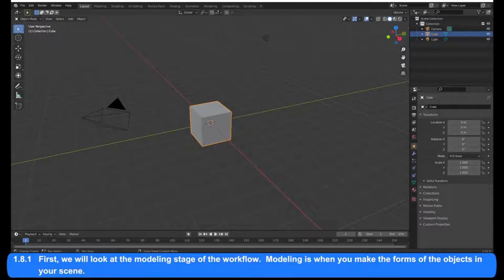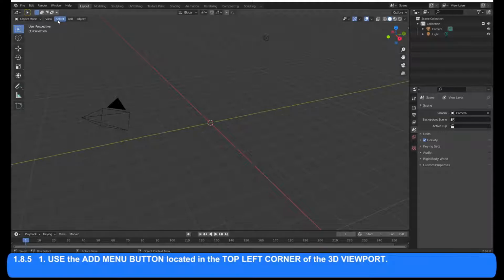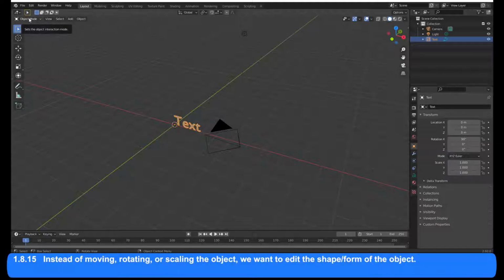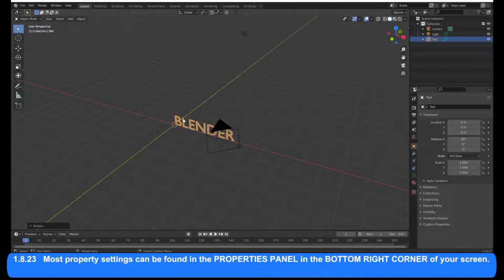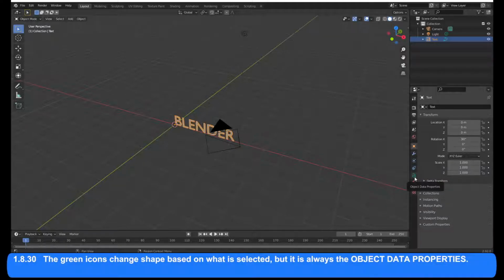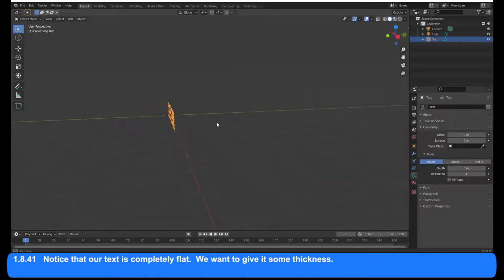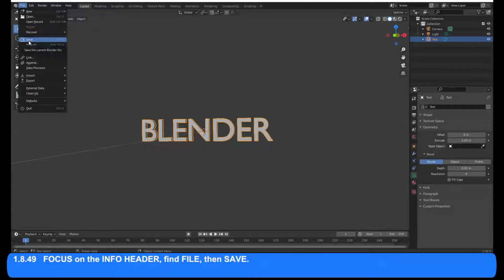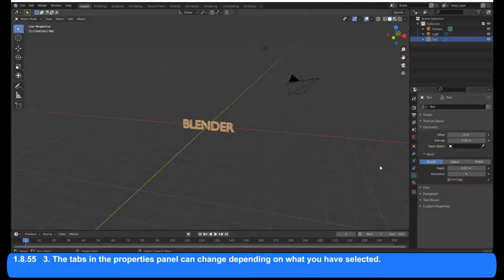BLENDER - UNIT 1, LESSON 8 - Navigating 3D Space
In this video we will begin creating our text animation by modeling the form of our word.